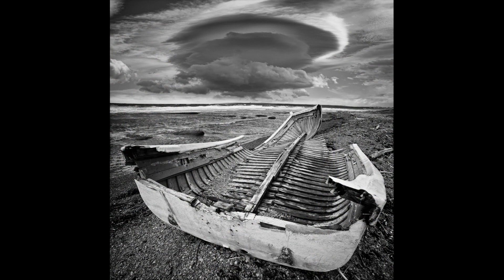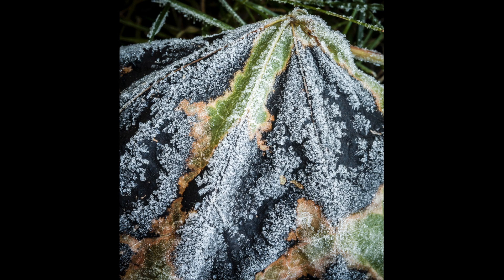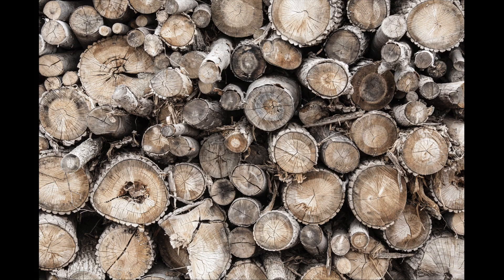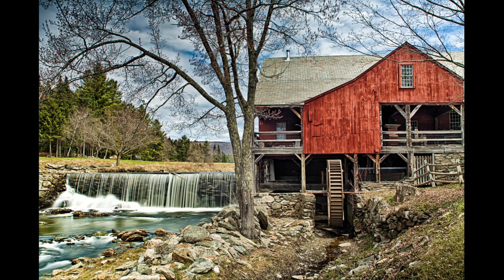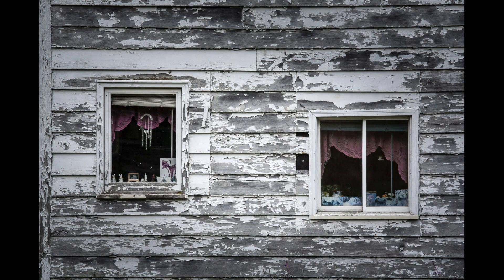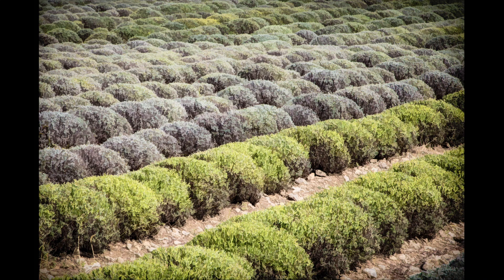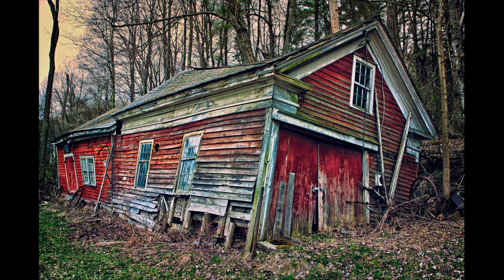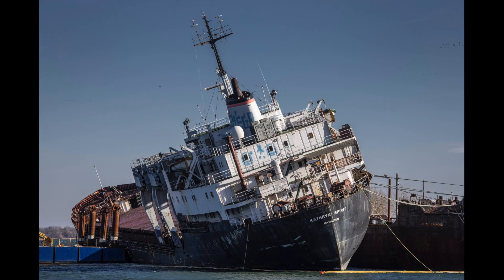PHOTOGRAPHY TIPS AND TRICKS - Expiration Equals Inspiration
Though something may have past its "best before date", it doesn't mean it isn't worth photographing. In his latest inspirational video, Ray Scott explores the possibility of creating great photos using objects and things that have "seen better days" or quite simply put are past their prime. Beauty comes in all forms and Ray urges a healthy dose of imagination to come up with stunning images of things that many would simply pass by.

When in studio or in the field Ray uses Canon gear. This is a choice he made years ago knowing that he was buying into a system that he could grow into. His go to camera is the Canon EOS 6D with the second camera being a Canon 5D. Lenses used are all L series f/4  except for the 100mm macro f/2.8L lens. They are the  16-35mm f/4L wide angle, 24-105mm f/4 walk around and the 70-200mm f/4L medium telephoto. These lenses  round out the kit which is carried about with either a Lowepro Urban Reporter 250 messenger bag for city shooting or a Lowepro Sling Bag for landscape field work. While Ray does more camera handholding than before due to the image stabilization capabilities  of his various lenses, he still is a believer in using his Manfrotto carbon fibre tripod. It's light and it is sturdy. In studio Ray now uses Westcott constant lighting for good clean balanced lighting.